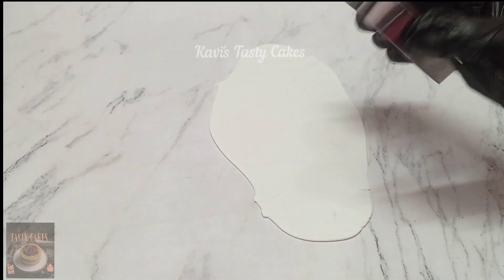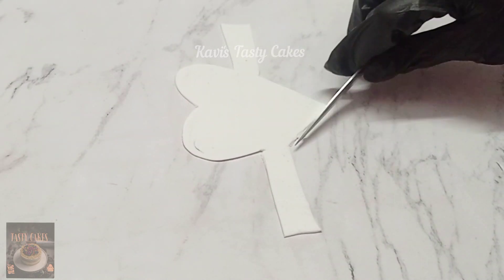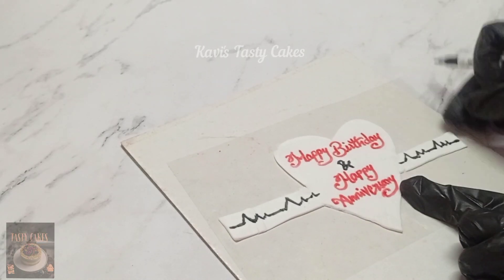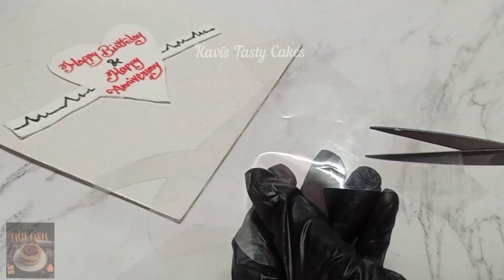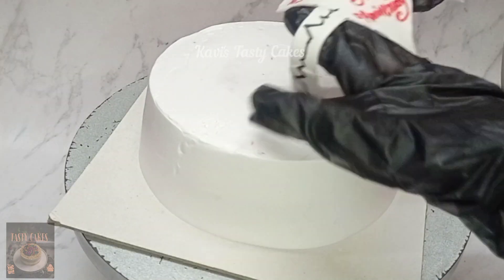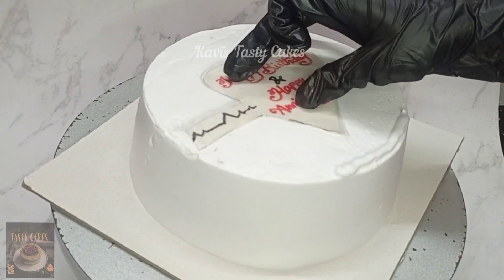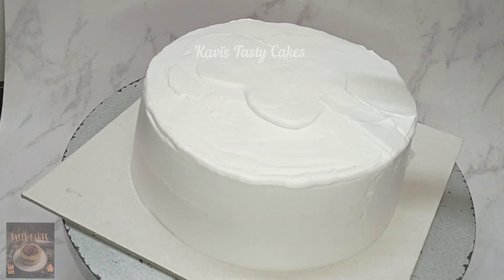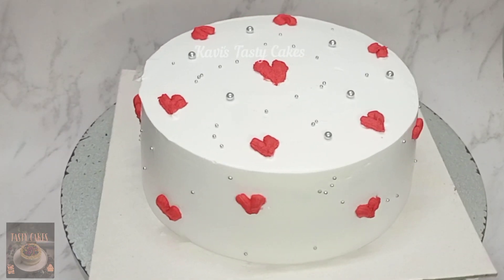secret message cake in Tamil | surprise message cake tutorial in Tamil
ollo